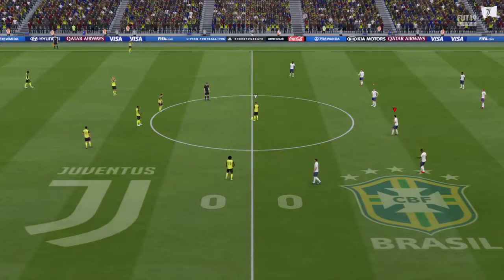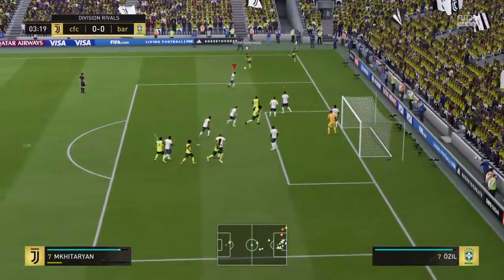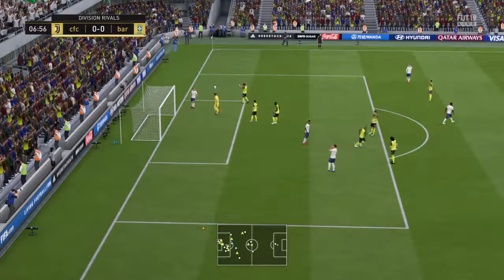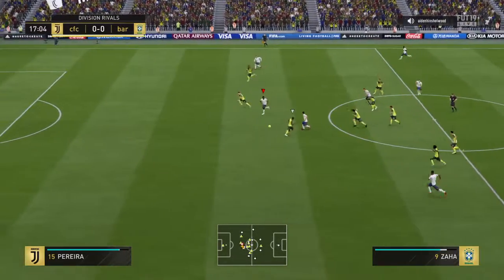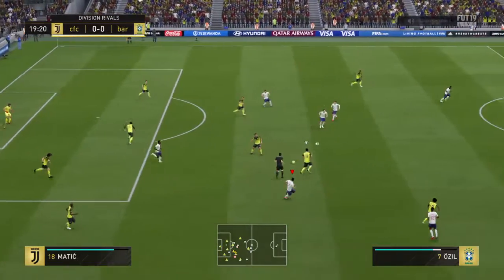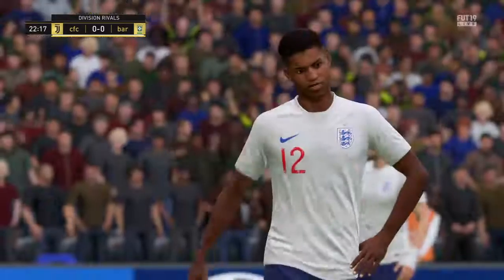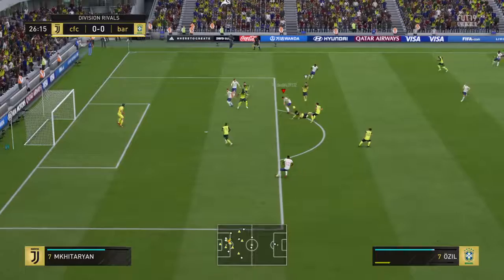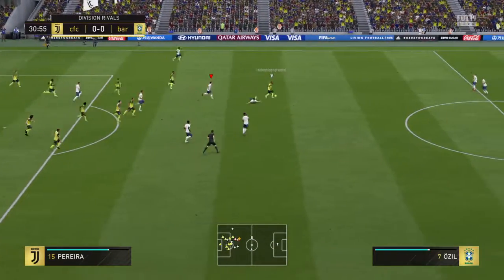Nice goal from zaha on fifa 19